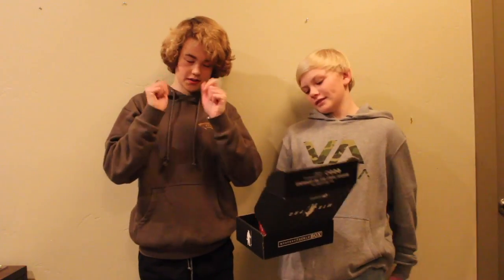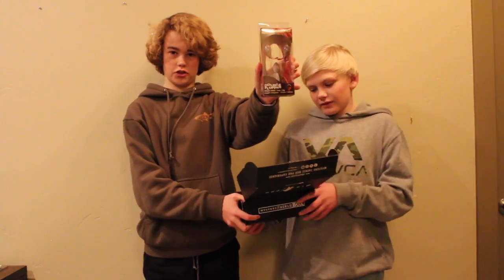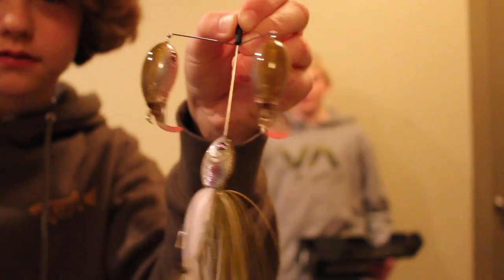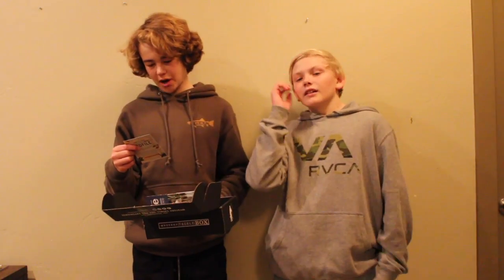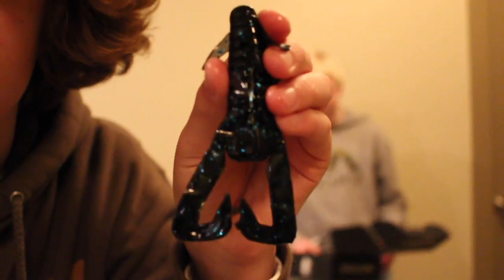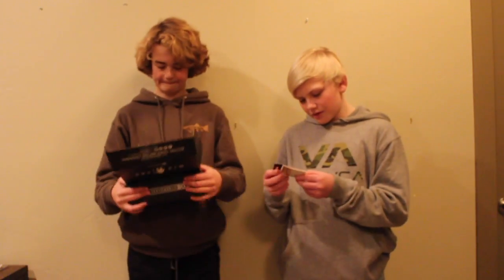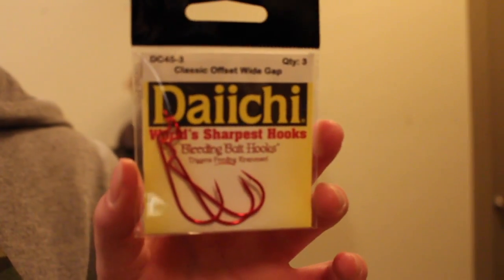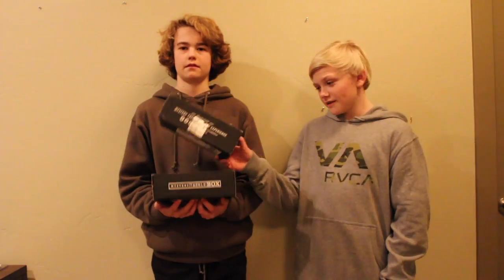January MTB Pro Unboxing + Weird fish catch?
This video is about Unboxing the Mystery Tackle Box for the month of January plus a weird fish catch! Hopefully the ice will clear soon so we can catch some LMB's!

"Always be Hooked on Fishing!"

Baits in the box:

Double Plopper by River2Sea $17.84

XB-1 by Xcite Baits $7.99

Mojo Jigging Spoon by Nichols lures $6.99

Swimmin' Grub by Catch Co $2.99

Lunker Bug by Lunkerhunt 5.49

Offset Wide Gap Bleeding Bait Hook by Daiichi $1.98